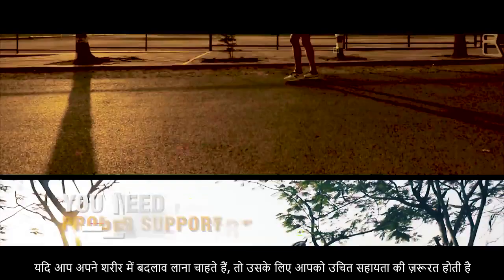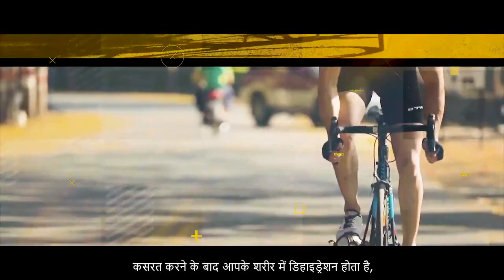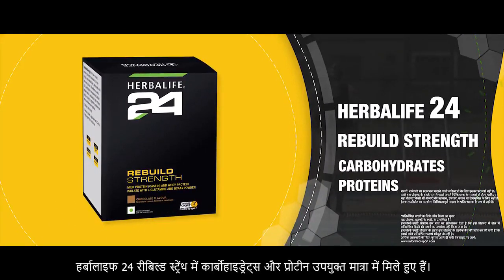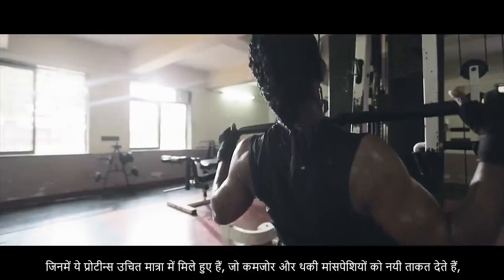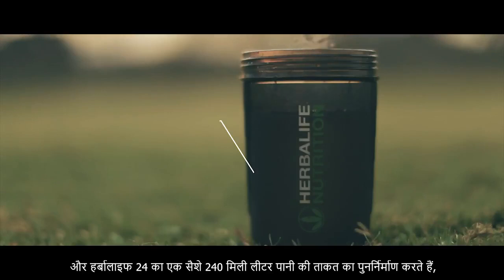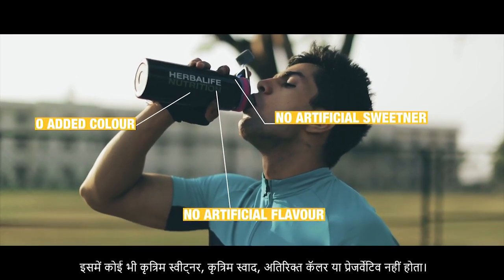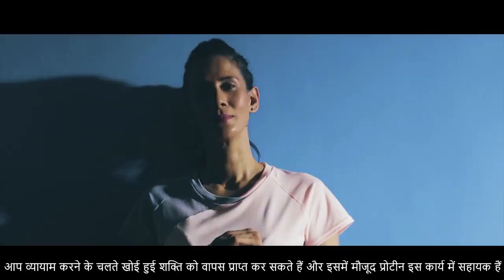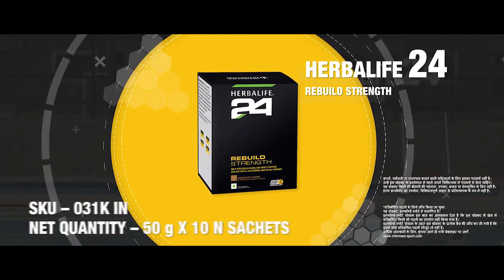h24 रीबिल्ड स्ट्रेंथ भारत में लॉन्च हुआ